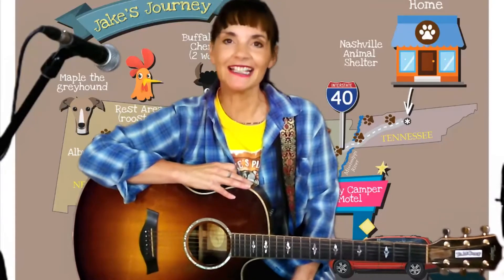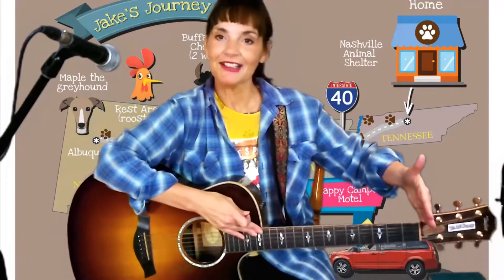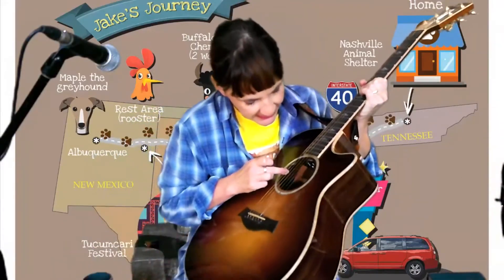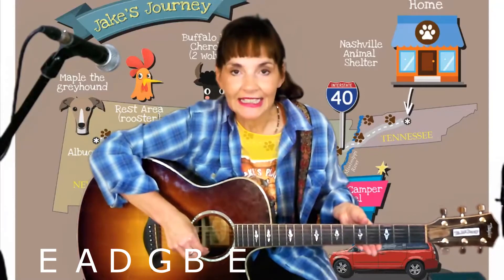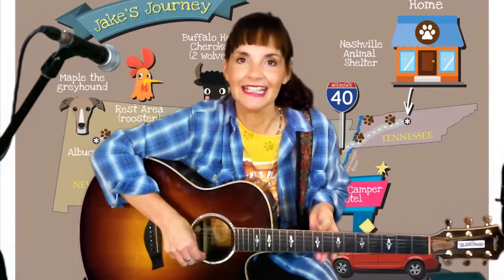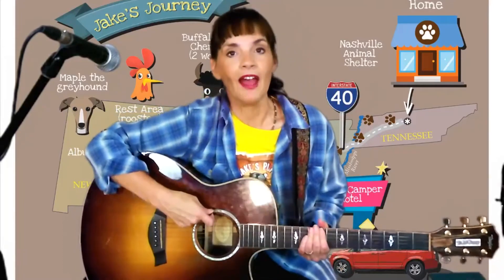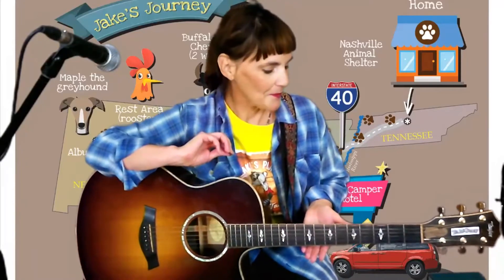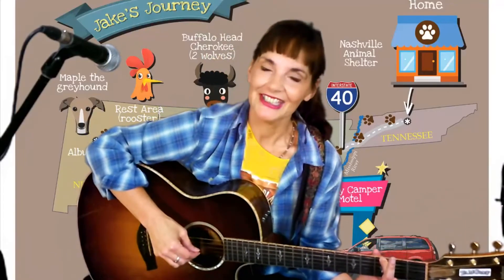Jake's Place Song'n'Tails Guitar Shop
Introductory video series teaching beginner guitar